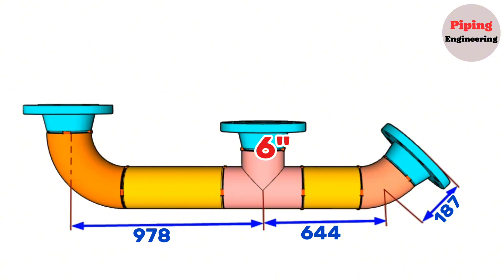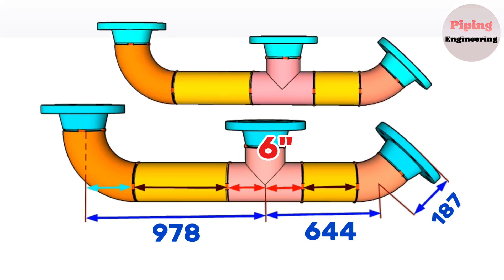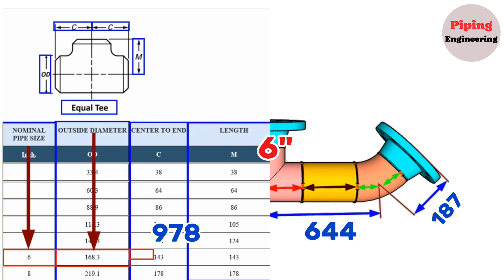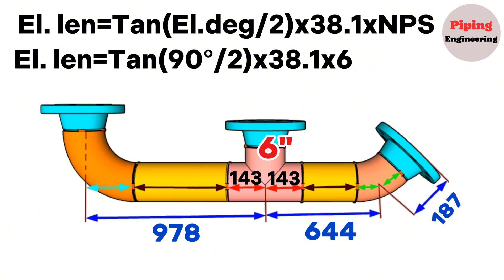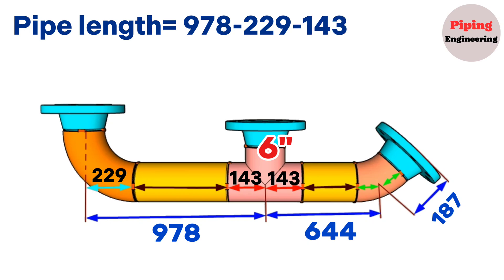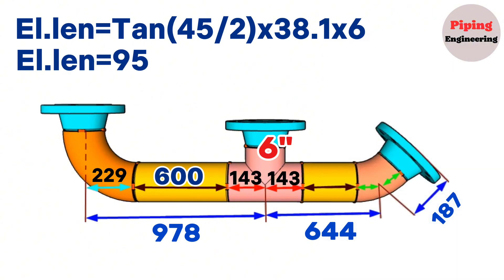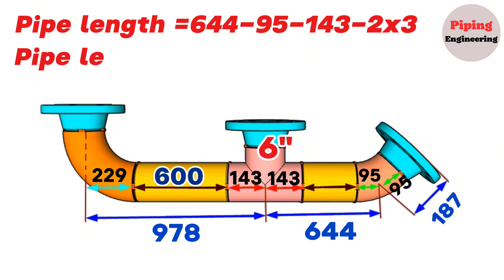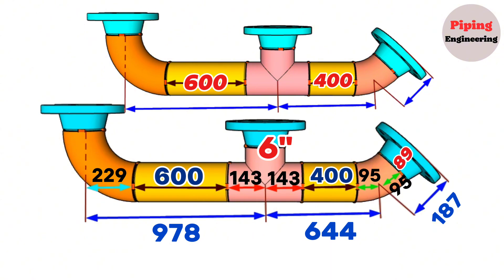Top Engineer with 10 Years Experience Shares Best Pipe Length Calculation Techniques